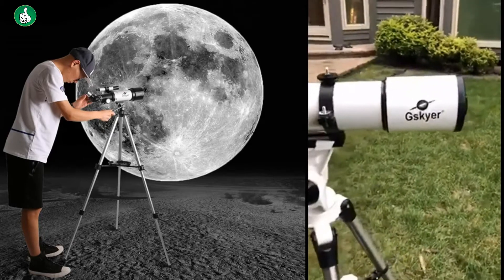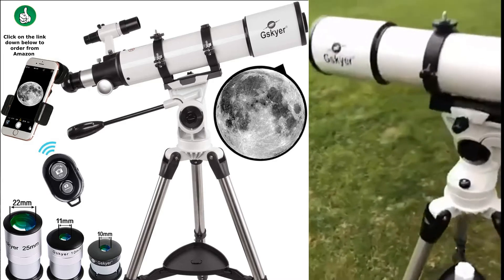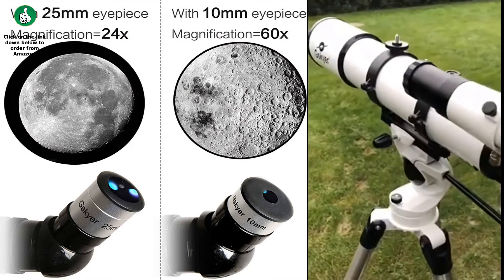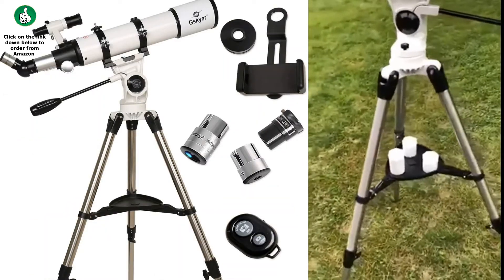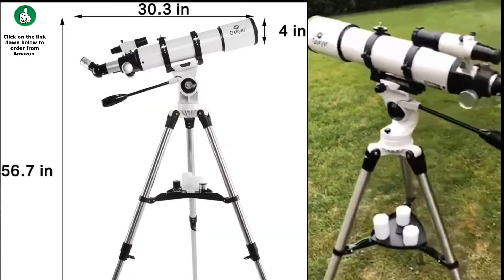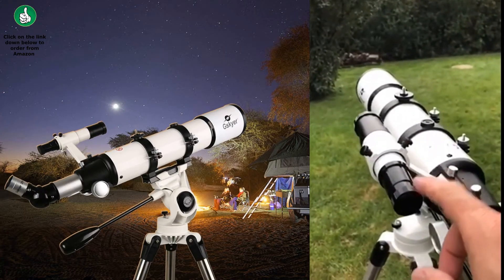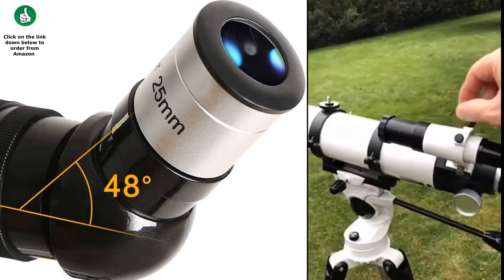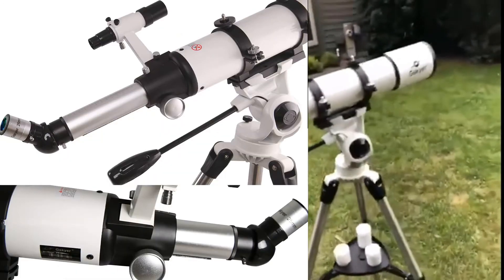Amazing Telescope, Gskyer 600x90mm AZ German Technology Scope تلسكوب مجموعة التكنولوجيا الألمانية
Gskyer Telescope, 600x90mm AZ Astronomical Refractor Telescope, German Technology Scope
Click on the link below and order from Amazon.

【High Quality Optics】600mm(f/6.7) focal length and 90mm aperture, fully coated optics glass lens with high transmission coatings creates stunning images and protect your eyes.
【High Magnification】Come with three replaceable eyepieces(24X, 60X,120X) and one 3x Barlow lens. 3x Barlow lens trebles the magnifying power of each eyepiece.
【Adjustable Tripod】This telescope allows for many different viewing positions with a adjustable aluminum tripod. The height of aluminum tripod can be adjusted from about 31.5-inch to 49-inch.
【Easy to Operate】No tools are required for reflecting telescope even for the novice, quick and easy to focus.
【What You Get】AZ90600 telescope with 3 eyepieces, our 12-month worry-free support and friendly customer service.